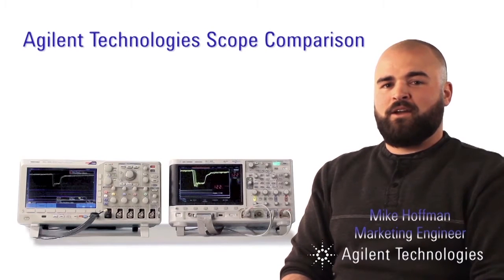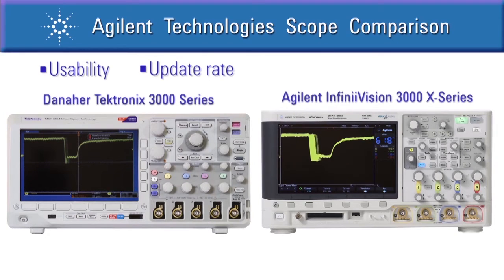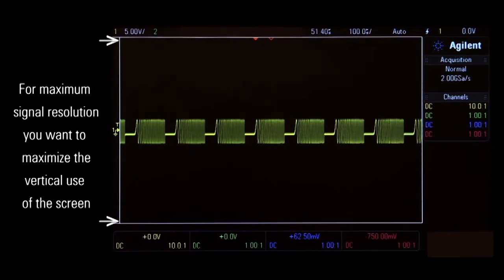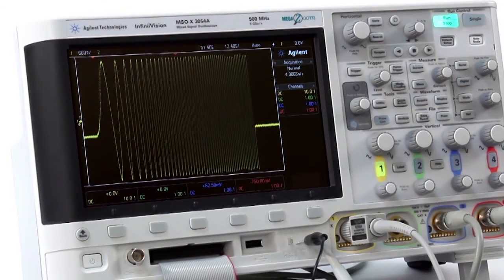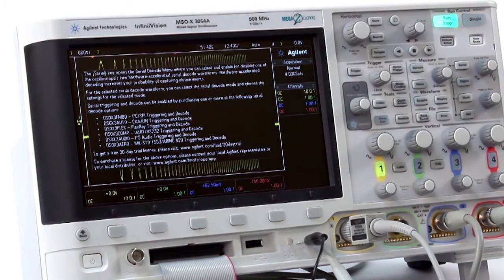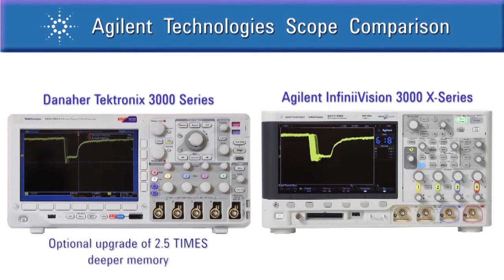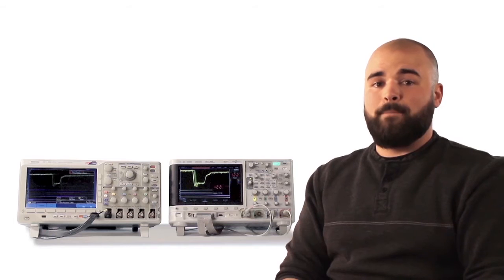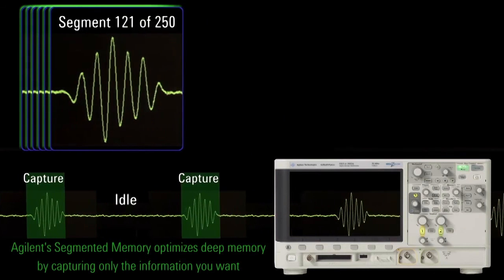Keysight 3000 X-Series vs. Tektronix 3000 Series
Quickly see how the Keysight InfiniiVision 3000 X-Series 100 MHz to 1 GHz DSO and MSO model oscilloscopes compare to the Tektronix MSO/DPO 3000 Series.